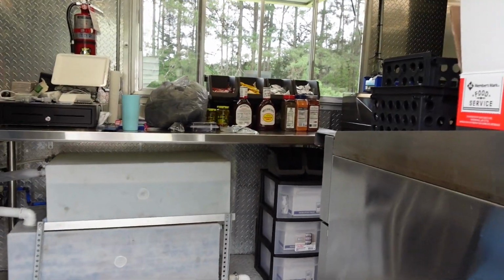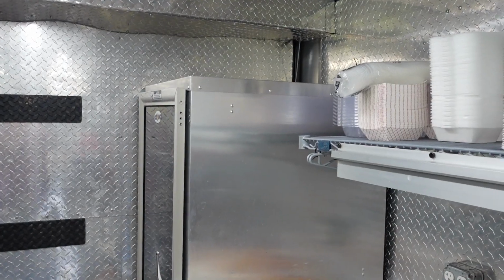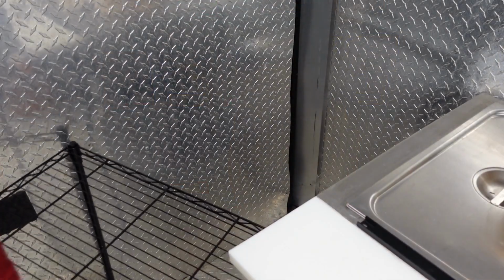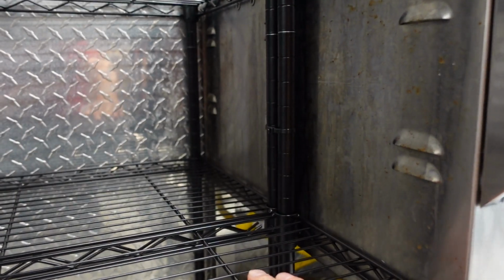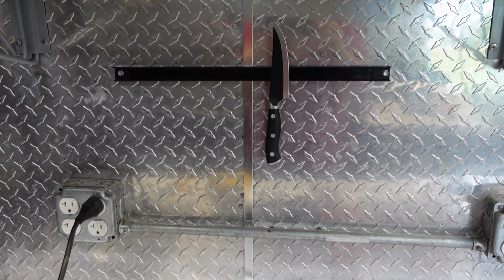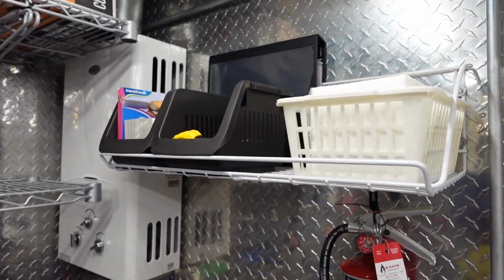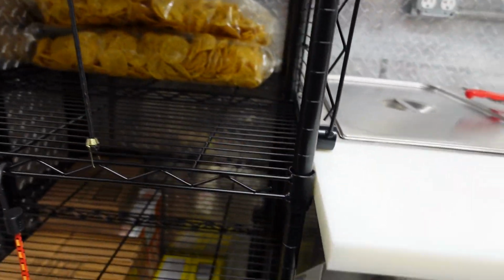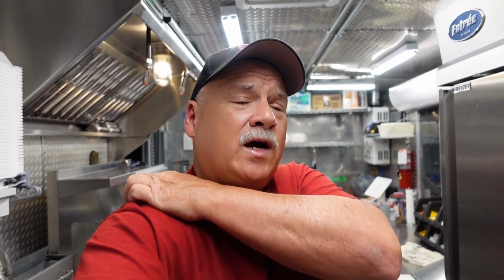Getting the Food Trailer stocked and organized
WOW, we are finally getting the food trailer stocked and organized. This has been a long time coming and proven to be quite a job in its self. There is so much still to be done, be with each step we are getting closer to opening. Thank you so much to Mr. Beast and Shopify for all your support with my new adventure!!